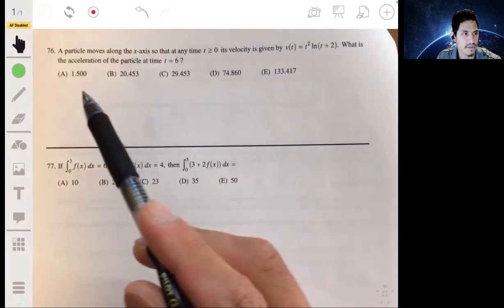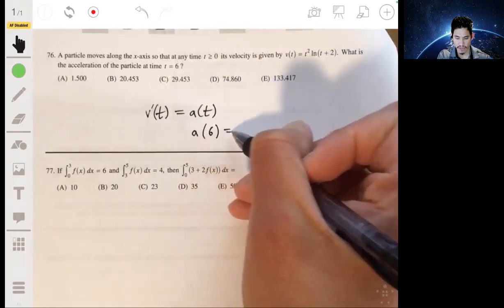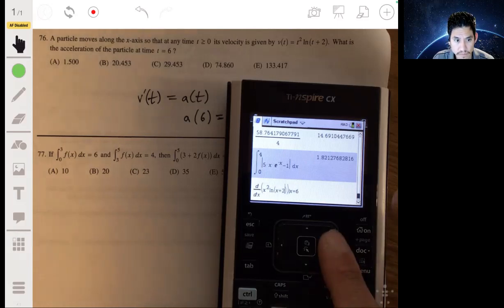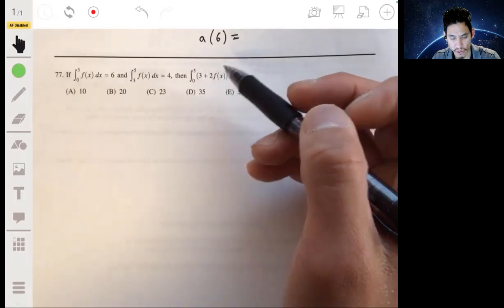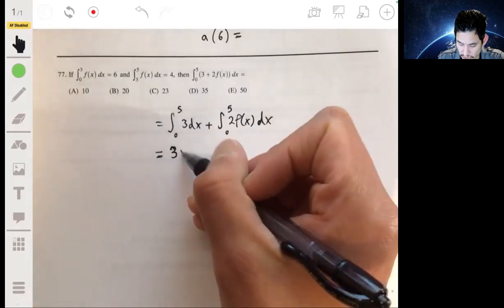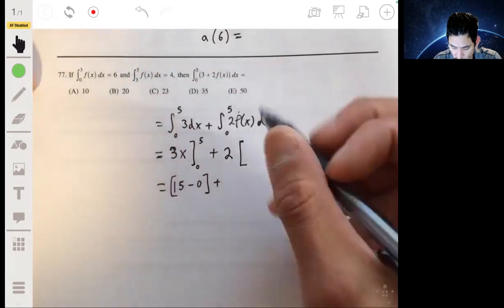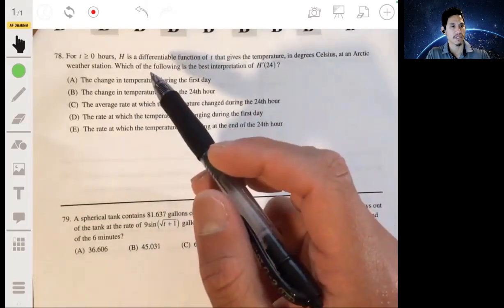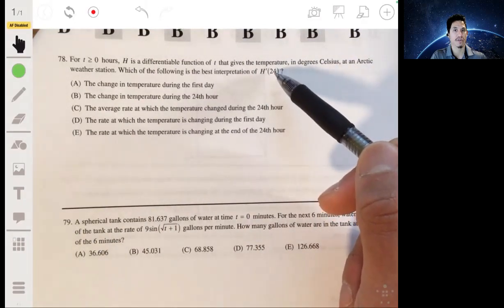2008 AP Calculus AB Exam Multiple Choice Questions #76-79